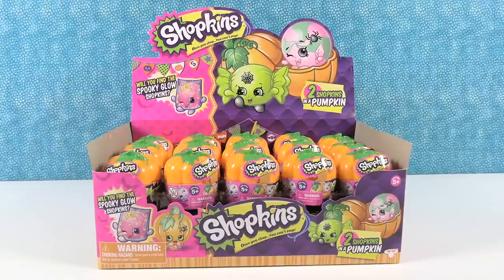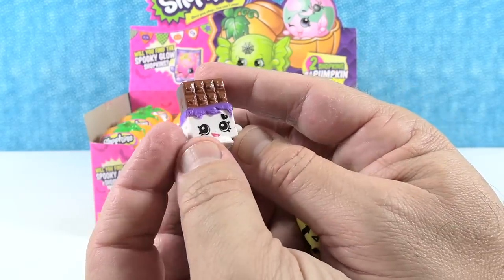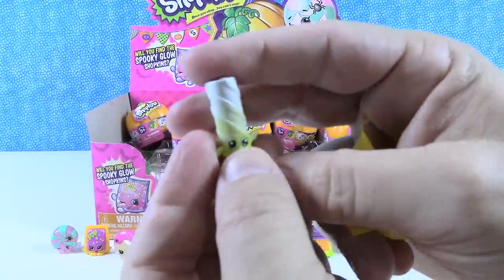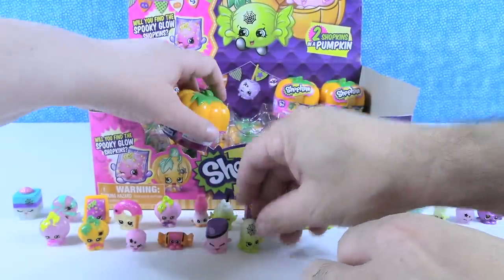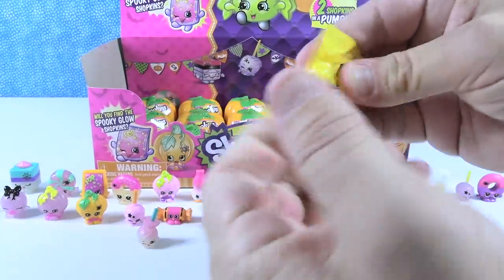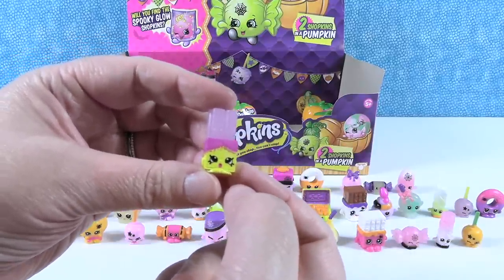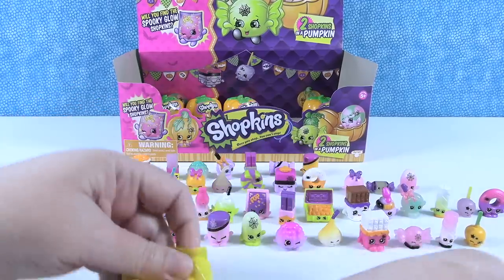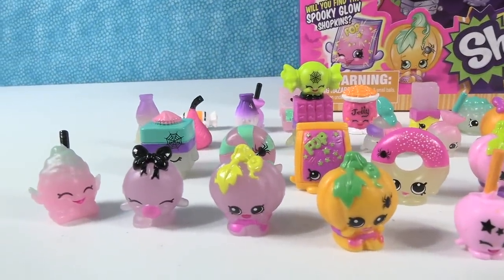Shopkins Pumpkin Spooky Glow GITD Full Case Blind Bag Opening Review | PSToyReviews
It's time to visit some of our favorite Shopkins again. These are the Halloween Pumpkin series with Spooky Glow Shopkins inside. Which ones will we find today?